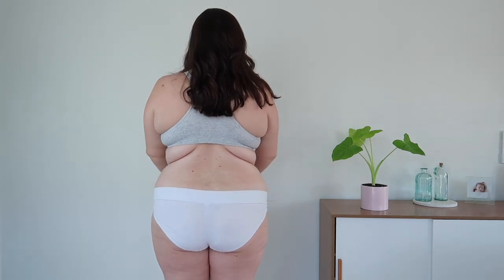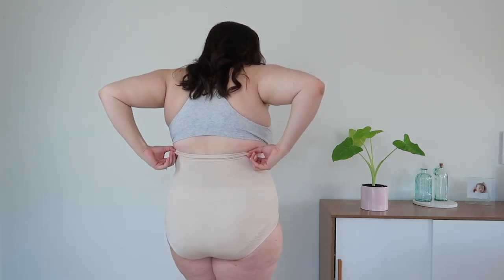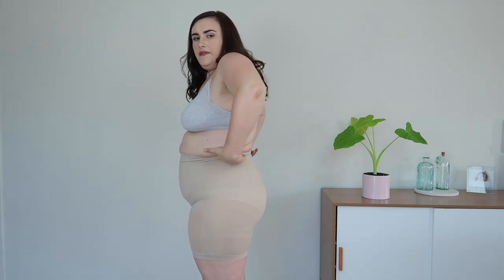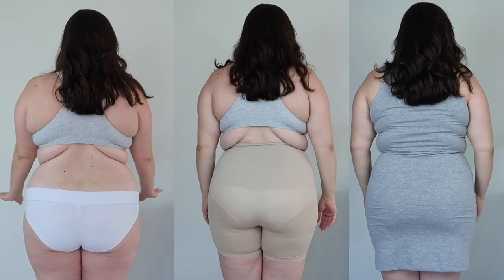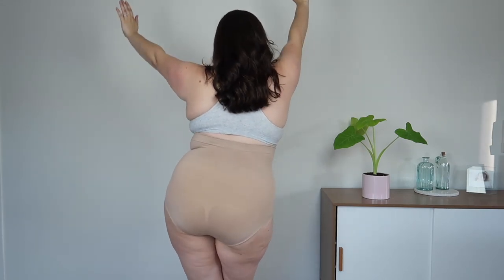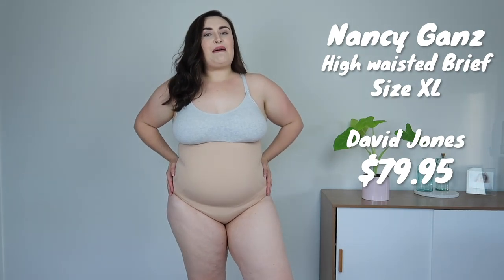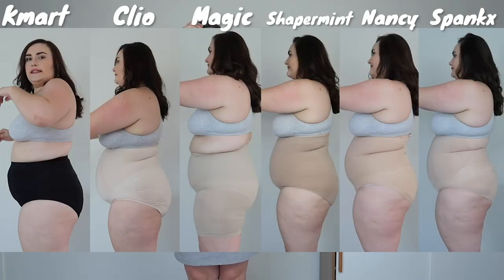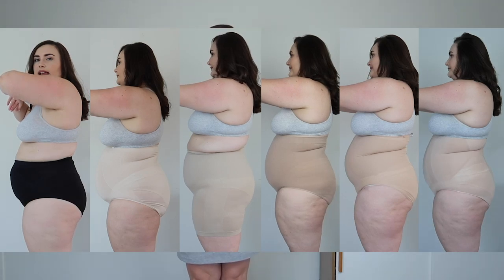CHEAP VS EXPENSIVE.... THE ULTIMATE SHAPEWEAR TRY ON HAUL || KMART VS SPANX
Hey lovlies! Today is the day you have been asking to see... the ULTIMATE shapewear haul. I try on Kmart Australia, Clio, Magic, Shapermint, Nancy Ganz and Spanx... who does the BEST shapewear in Australia??